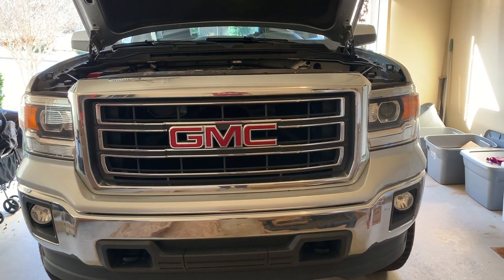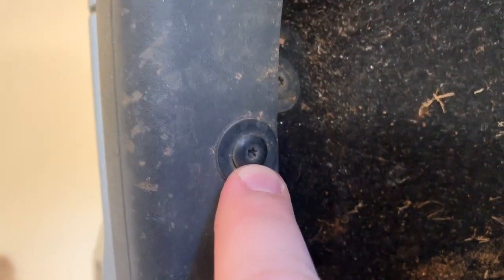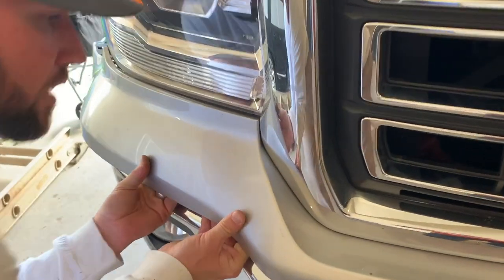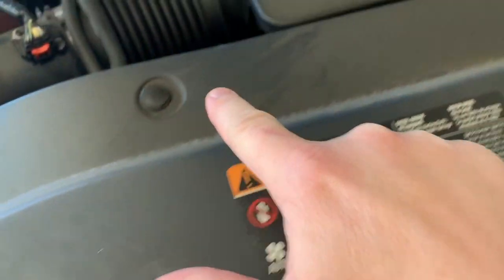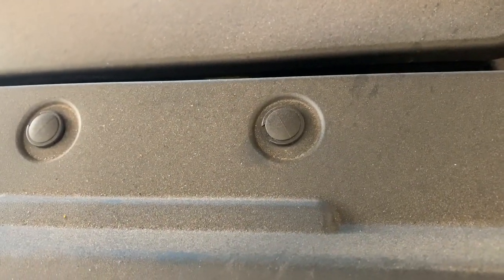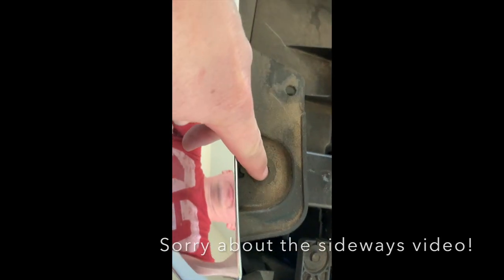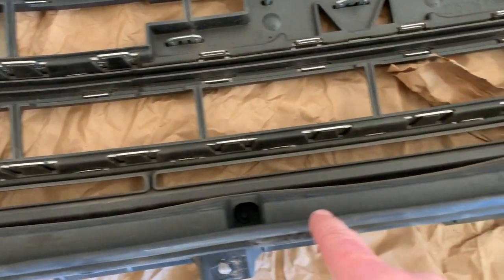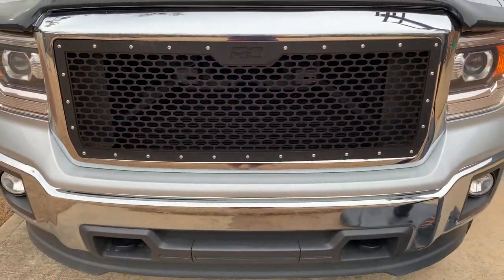GMC SIERRA 2014 2015 : Removing The Grill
There are several types of grill upgrades for the GMC Sierra 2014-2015 model. This video shows step by step how to remove the grill.